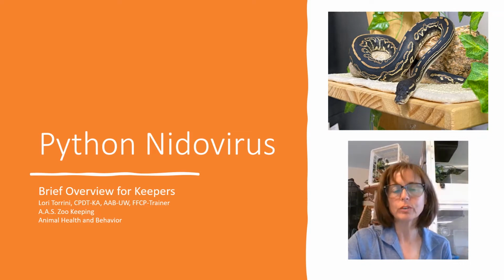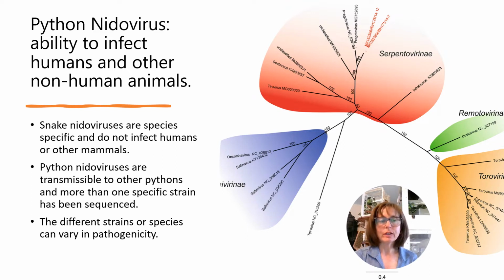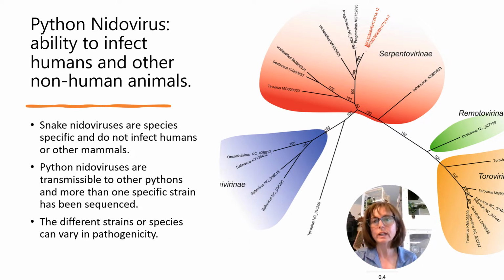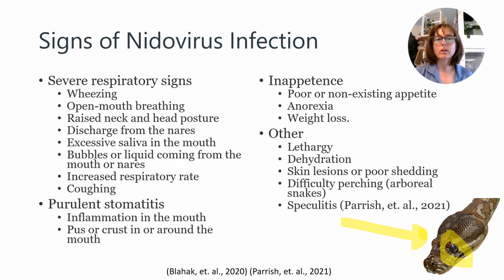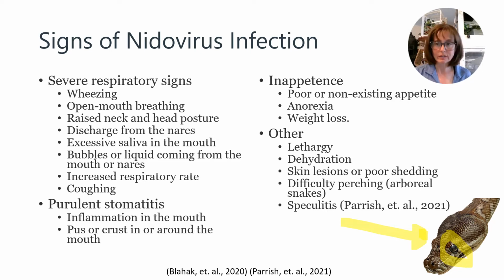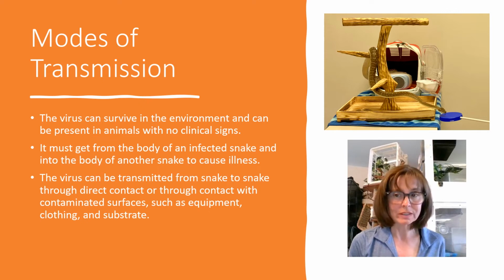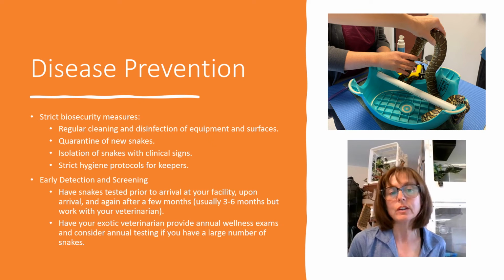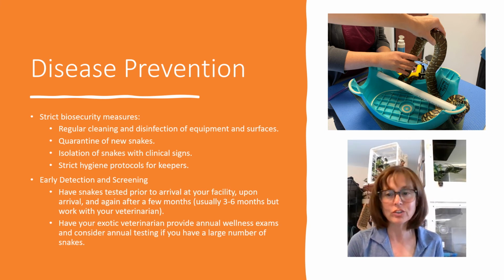Nidovirus PSA Briefing for Keepers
This was originally presented privately for Unity Environmental University with discussion and questions following the briefing. It is being released to publicly to Behavior Education viewers on Sunday, August 13, 2023. For more detailed information please refer to the scientific publications listed as references and for current best practices contact the University of Florida College of Veterinary Medicine and work closely with your exotic veterinarian.

Abstract:
Nidovirus, also known as Serpentovirus is a pathogen in the field of herpetology that can infect several species of pythons and boas. It can cause respiratory disease or gastrointestinal disease. It may affect animals to varying degrees, causing death in some, chronic symptoms in others, and some animals may be asymptomatic carriers. The etiological agent is a virus that has appeared in snake species which include Royal Pythons (Python regius), Indian rock pythons (Python molurus), Green Tree Pythons (Morelia azuria, Morelia viridis), Carpet Pythons (Morelia spilota), Bredl’s Pythons (Morelia bredli), and Boa Constrictors (Boa imperator, Boa constrictor). It is spread via inhalation or absorption of body fluids or respiratory droplets from an infected animal or surface. There are multiple strains of the virus, none of which infect humans. The virus is easily deactivated on surfaces by scrubbing with household cleaners, chemical disinfectants such as accelerated hydrogen peroxide products.

Summary:
Nidovirus, also known as serpentovirus, is a virus primarily infecting snakes. Virus transmission involves various agent-host-environment interactions. The virus can be shed from infected snakes in respiratory secretions, feces, and urine, and can persist in the environment. Snakes can be asymptomatic carriers of the virus yet still spread it to other snakes. The virus can cause a range of clinical signs in infected snakes, including respiratory signs, neurological signs, and death.
Keepers and breeders should develop relationships with exotic veterinarians for routine wellness checks, routinely test snakes in their care, quarantine new animals, isolate infected animals, and have biosecurity protocols in place. Implementing biosecurity measures to prevent the spread of nidovirus will mitigate the spread of other diseases as well, including those that are bacterial or fungal, and other viruses like arenaviruses and paramyxoviruses in snakes.

References
Blahak, S., Jenckel, M., Höper, D., Beer, M., Hoffmann, B., & Schlottau, K. (2020). Investigations into the presence of nidoviruses in pythons. Virology journal, 17(1), 1-14.
Diaz-Portalatin, N., Tovar, G. (2023). Patient Diagnostic Report, Starburst. James L. Voss Veterinary Teaching Hospital, Colorado State University.
Divers, S. J., & Stahl, S. J. (Eds.). (2018). Mader's Reptile and Amphibian Medicine and Surgery-E-Book. Elsevier Health Sciences.
Hoon-Hanks, L. L., Layton, M. L., Ossiboff, R. J., Parker, J. S., Dubovi, E. J., & Stenglein, M. D. (2018). Respiratory disease in ball pythons (Python regius) experimentally infected with ball python nidovirus. Virology, 517, 77-87.
Hoon-Hanks, L. L., Ossiboff, R. J., Bartolini, P., Fogelson, S. B., Perry, S. M., Stöhr, A. C., ... & Stenglein, M. D. (2019). Longitudinal and cross-sectional sampling of serpentovirus (nidovirus) infection in captive snakes reveals high prevalence, persistent infection, and increased mortality in pythons and divergent serpentovirus infection in boas and colubrids. Frontiers in veterinary science, 6, 338.
Parrish, K., Kirkland, P. D., Skerratt, L. F., & Ariel, E. (2021). Nidoviruses in reptiles: a review. Frontiers in Veterinary Science, 8, 733404.
Stenglein, M. D., Jacobson, E. R., Wozniak, E. J., Wellehan, J. F., Kincaid, A., Gordon, M., ... & DeRisi, J. L. (2014). Ball python nidovirus: a candidate etiologic agent for severe respiratory disease in Python regius. MBio, 5(5), e01484-14.